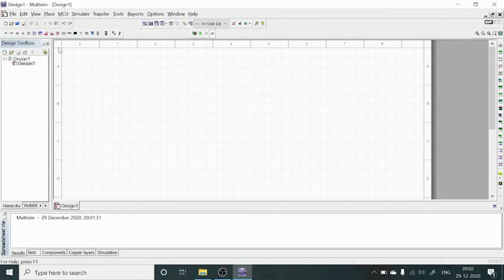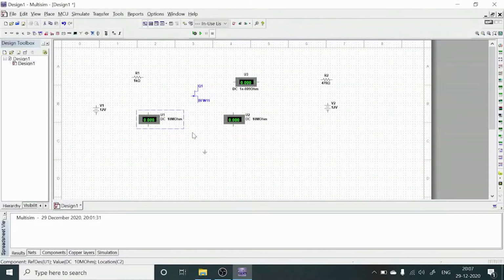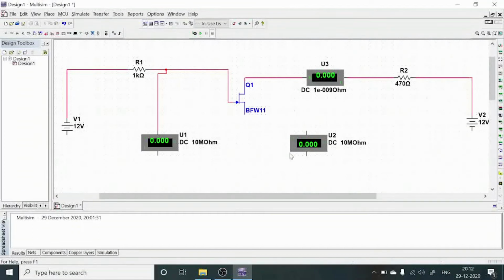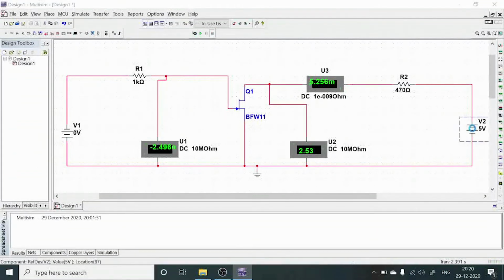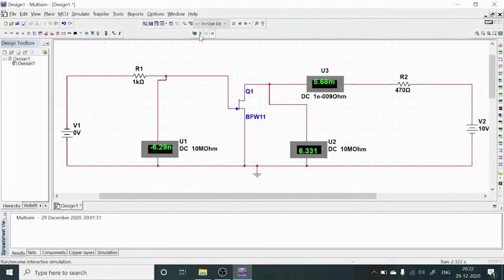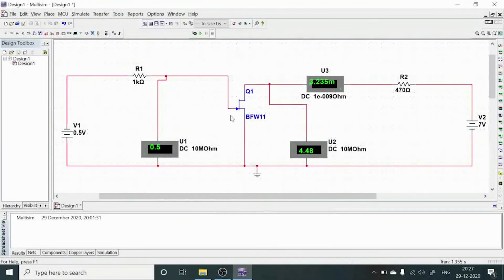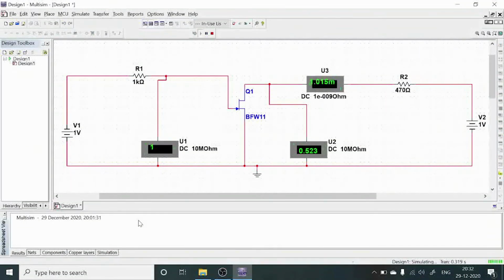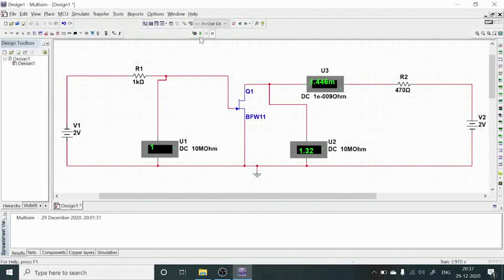FET Characteristics EDC Lab by Mr B Naresh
FET Characteristics EDC Lab by Mr B Naresh | Department of Electronics and Communication Engineering | IARE

Telangana, India.